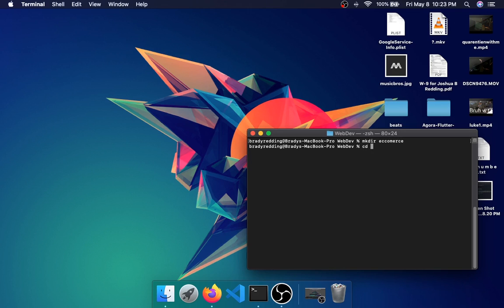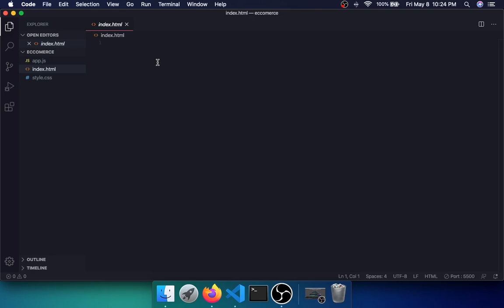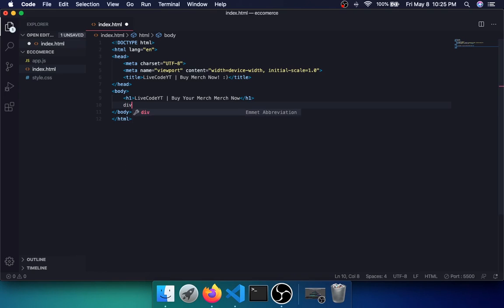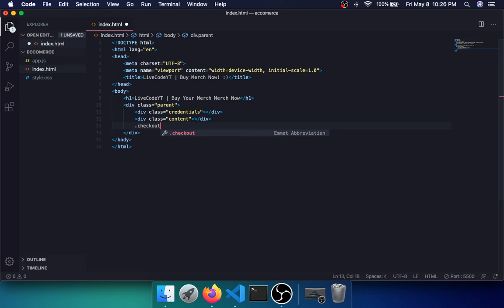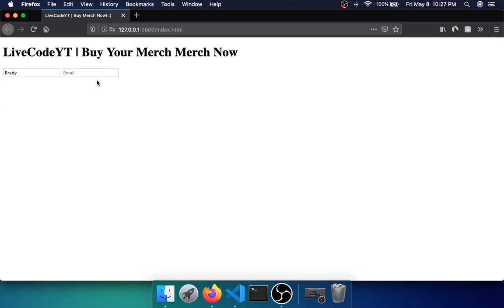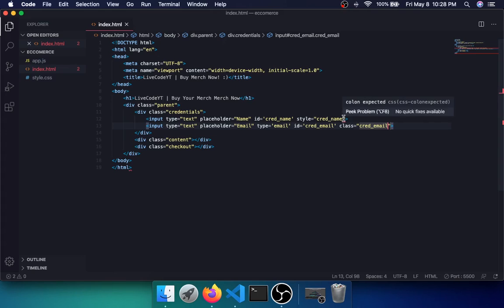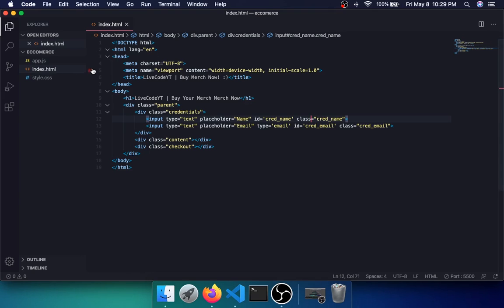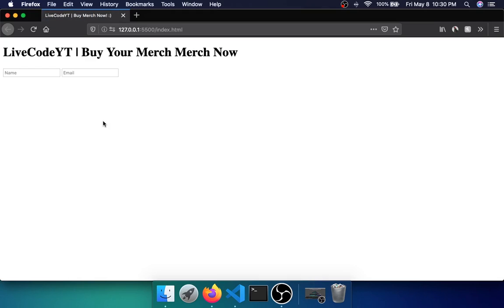Creating An eCommerce Store From Scratch, Part 1: The HTML (1/3)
Time Stamps:
Beginning the Code:    2:09